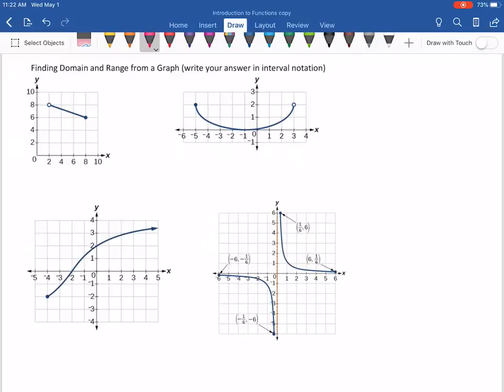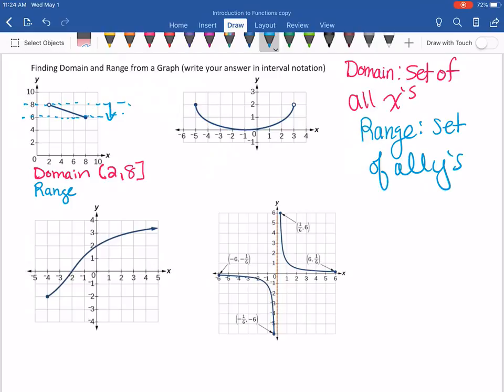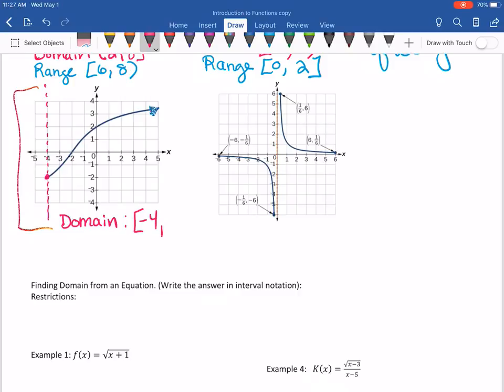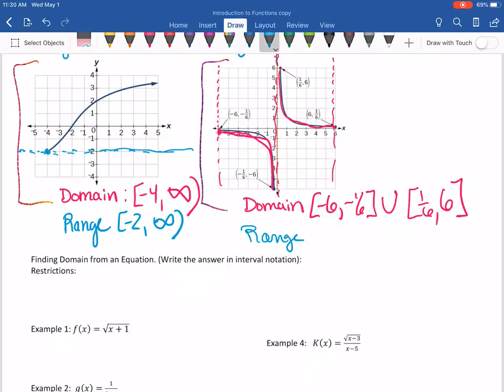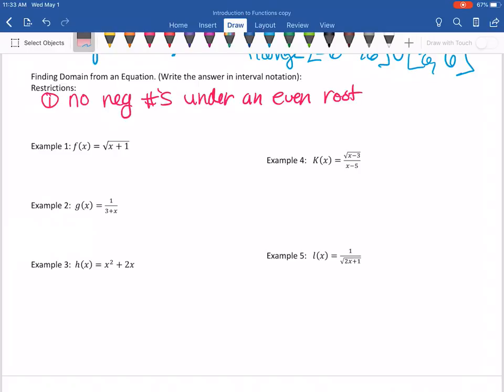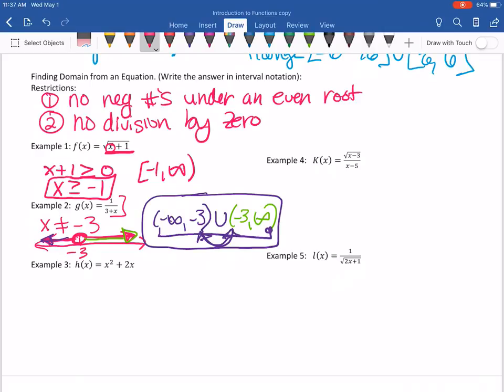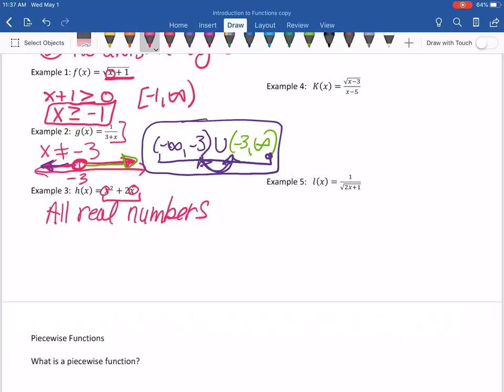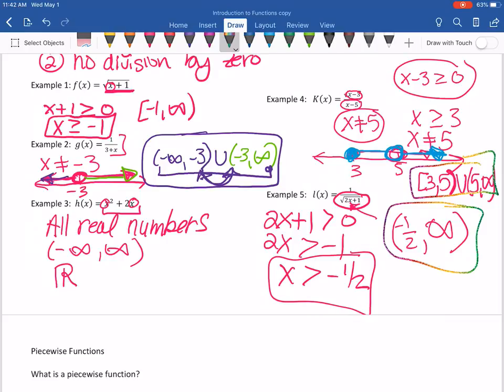Finding the Domain and Range of a Function